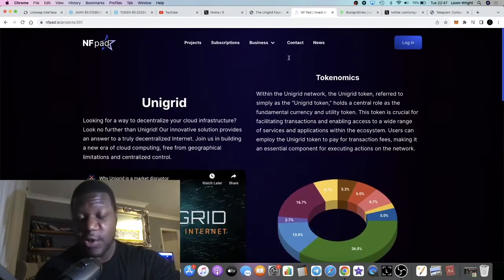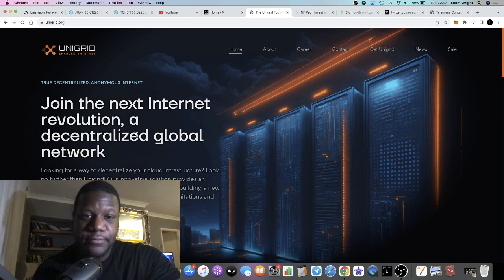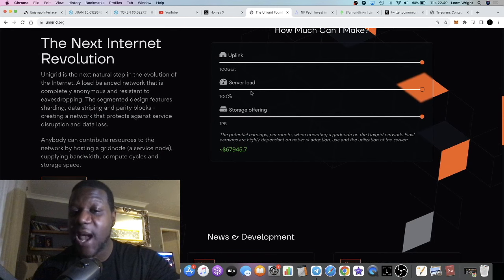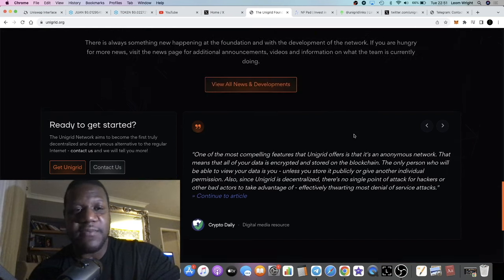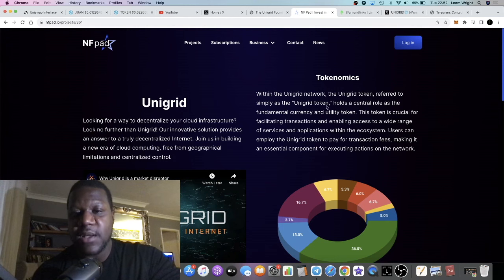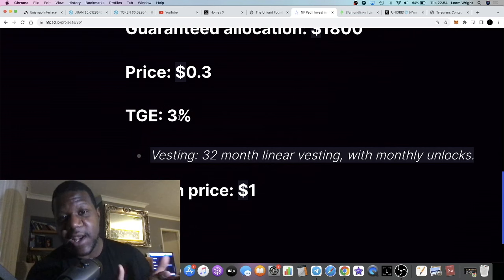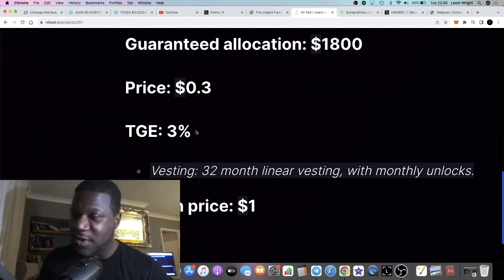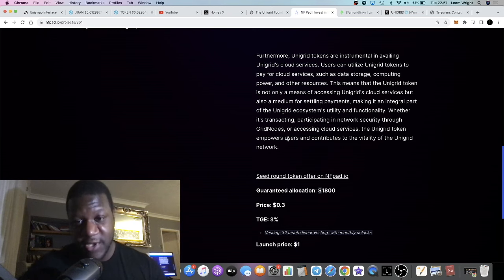UNIGRID Decentralised Cloud | NFPAD Seed Sale Launchpad IDO 100x To 1000x THIS BTC BULLRUN?!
Unigrid hits its first Launchpad, NFPAD, where participants gets the chance to buy in at SEED round!

💥For reference,
- SEED price = 0.3$

- Sale starts: 4th November 10 AM UTC
- Sale duration: 96 hours
- Guaranteed allocation: 1800$

UNIGRID BULLET POINTS:
🌐Unigrid is the solution for the new decentralised internet. An all-in-one solution for data storage, domain registry and web hosting.
- private, efficient and open for everyone.
💰Backed by 3.4 billion USD alternative investment group GEM (GEM DIGITAL), who has committed 25 million USD to Unigrid.
🪙Astounding utility as all commerce will done using the native UGD coin:
- web-hosting purchases
- domain purchases
- data storage purchases
👊The Unigrid network technology beats such as Google drive and AWS, in price, privacy and security, due to being fully decentralised, and sharded. No more illicit use of data or data breaches.
👥Appealing for the masses and everyone can freely hook storage capacity up to the network and earn proportional UGD coins.